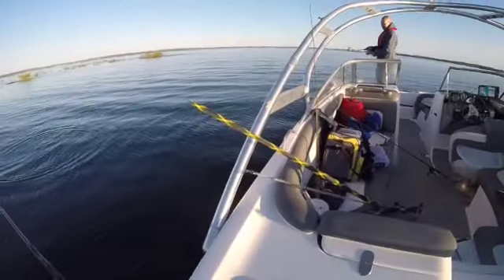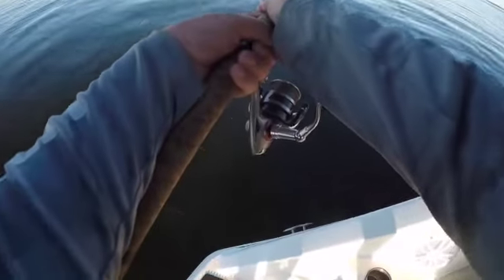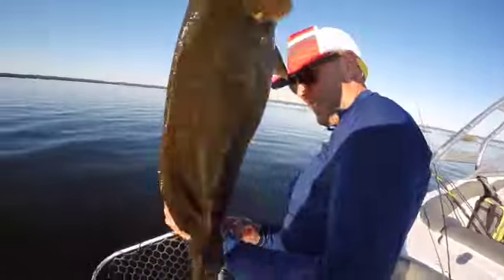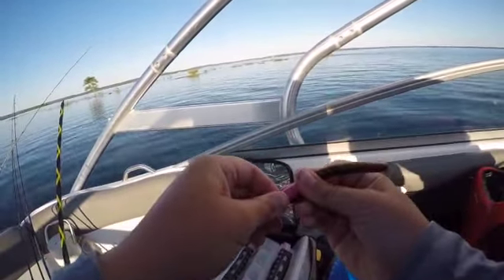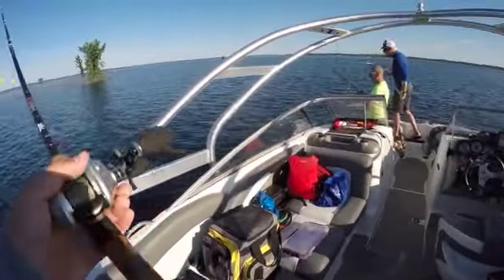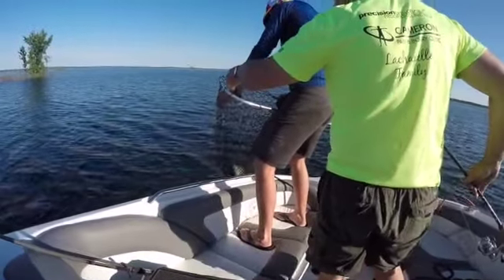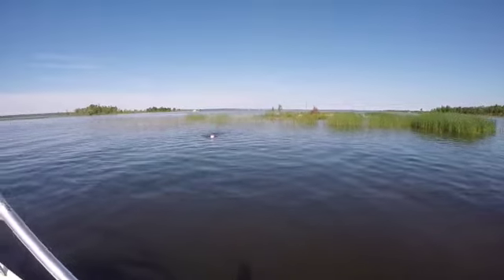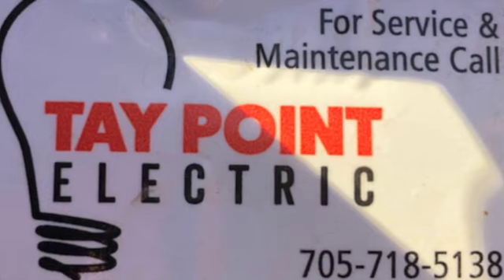Dad swims for lure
in this one I get my personal best smallmouth bass and my Dad goes swiming for a fishing lure on Gorgian Bay